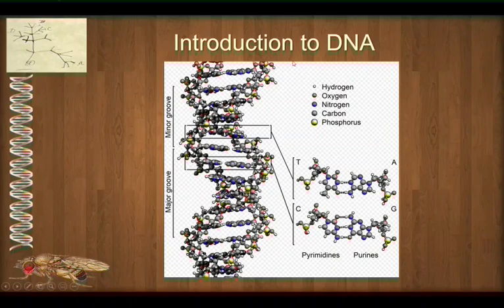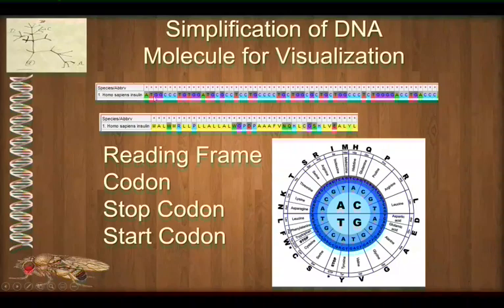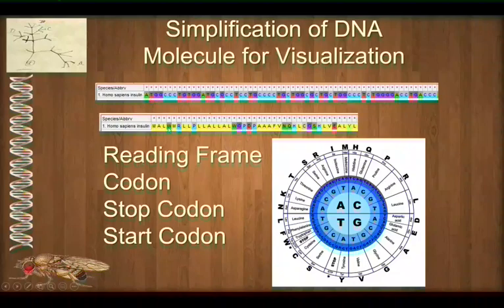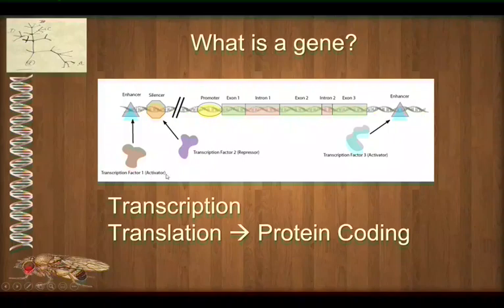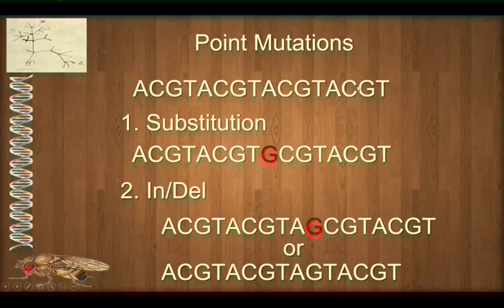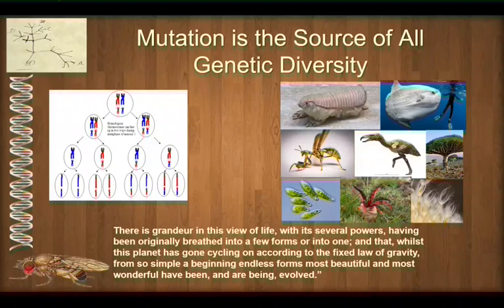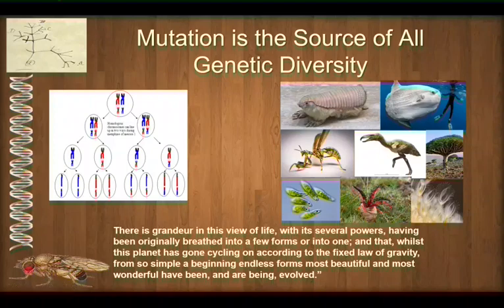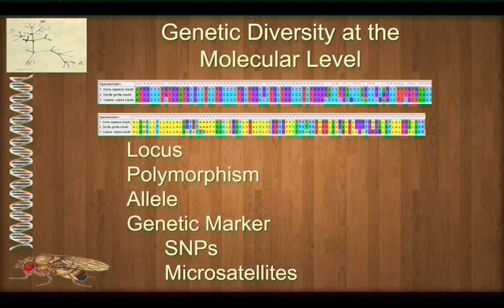Unit 1 1 1 DNA and Mutations